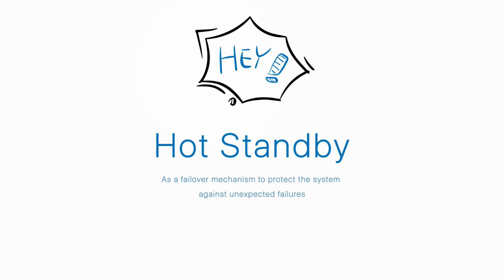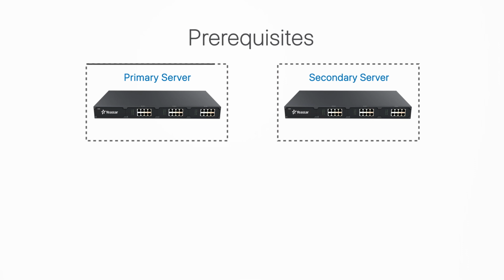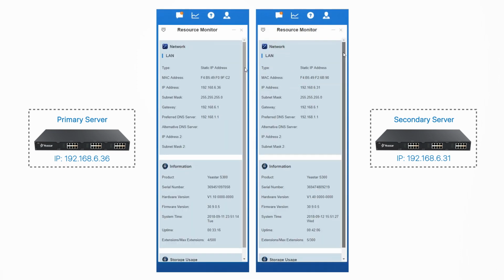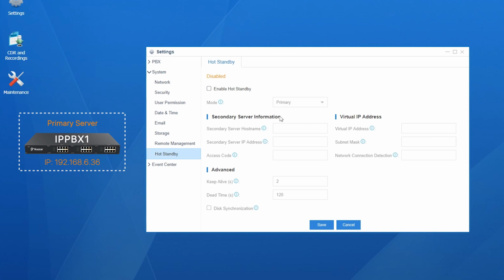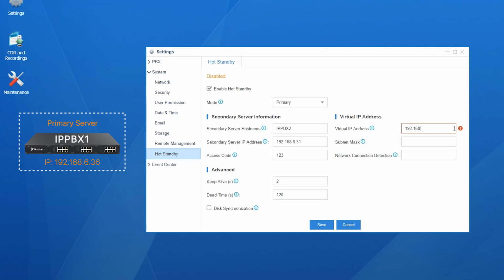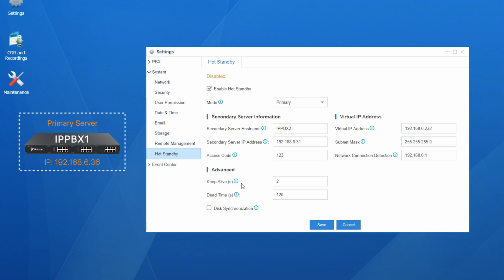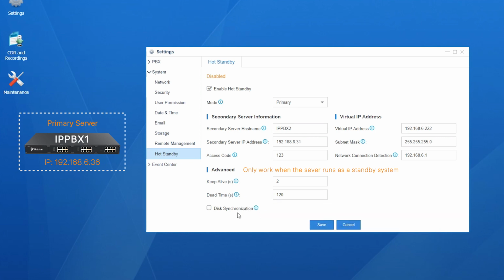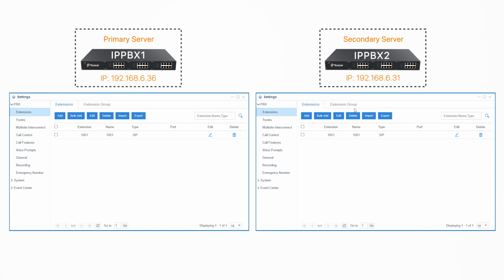Tech Talk: How to Configure Hot Standby Feature of Yeastar S-Series VoIP PBX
The Hot Standby feature of S-Series VoIP PBX provides high system availability and prevents unnecessary business loss caused by unexpected server failure. Learn how this works in the Tech Talk.